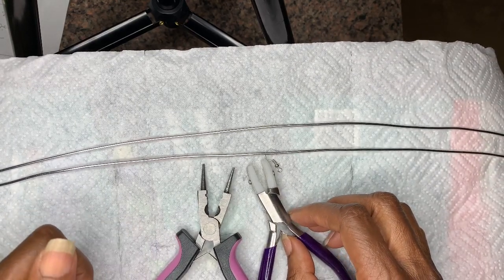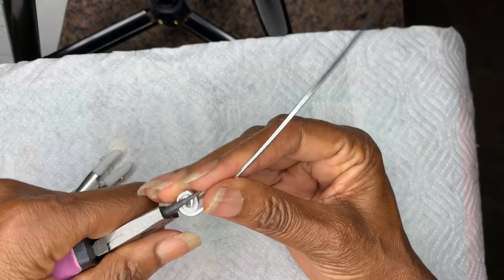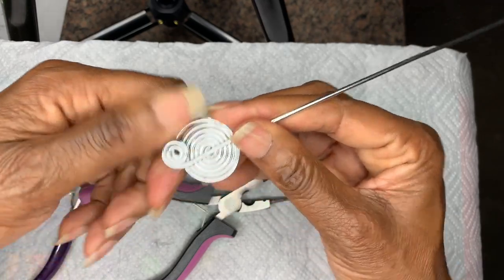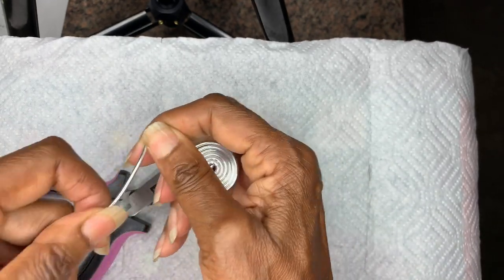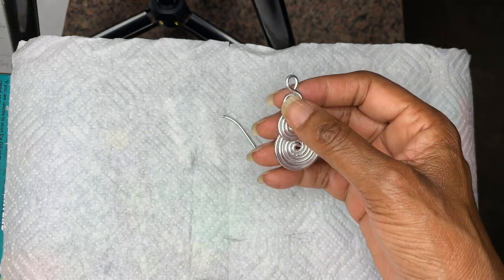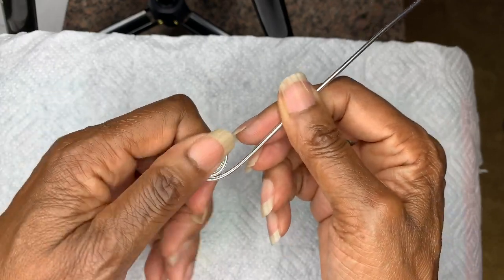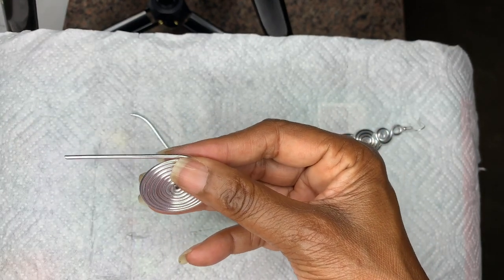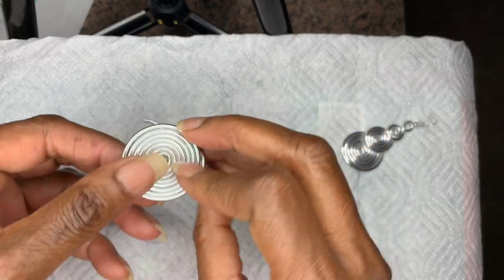Spiral Necklace Set #8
This easy tutorial shows you how to create a spiral necklace and earrings with aluminum wire.  Tools and supplies needed are: three pieces of 12 gauge aluminum wire cut 20 inches long; ear hooks, purchased necklace, wire cutter, flat nose pliers and rubber tipped pliers or 3 in 1 tool.  This set is available for purchase on our

Supplies available from Amazon*:
JEWELRY SUPPLIES:

Jewelry pliers
Benecreat 12 17 18 Gauge Aluminum wire
Hypoallergenic Earring Hooks, 120 Pieces
Open Jump Rings Kit
12 oz Brilliance spray
12x12 acrylic mirror
necklace chain stainless steel
silver tone stainless steel necklace blanks
goldtone stainless steel necklace blanks 2 holes
Black silk cord necklace
20 guage wire

Sherika Originals is a handcrafted gifts business.  We create jewelry and gifts for those who are deliberately different.  We also create tutorials to help you bring out your creative genius.

Leave us a suggestion in the comments for tutorials you want to see us do.

Thank you so much for your support. I have lots of tutorials planned to help you create artistic jewelry.
I receive commissions from purchases made through links in this post.